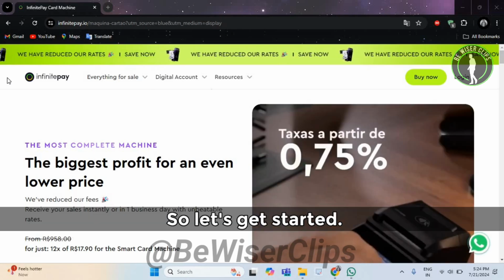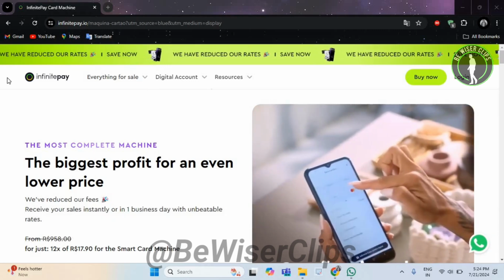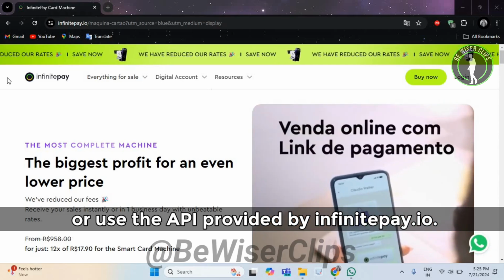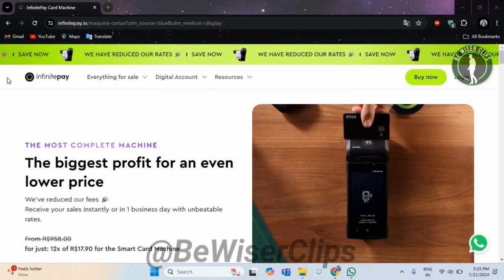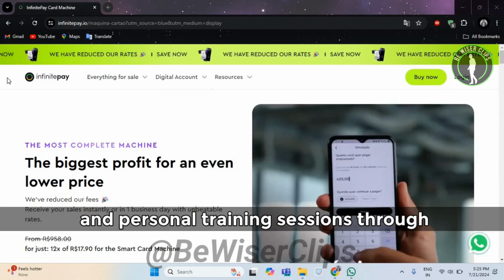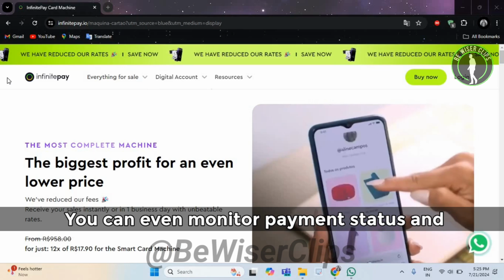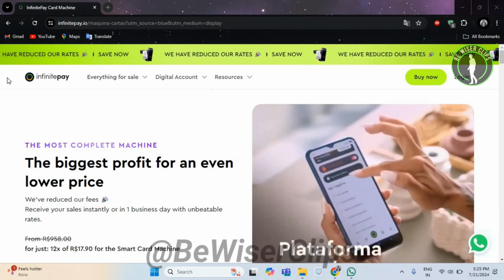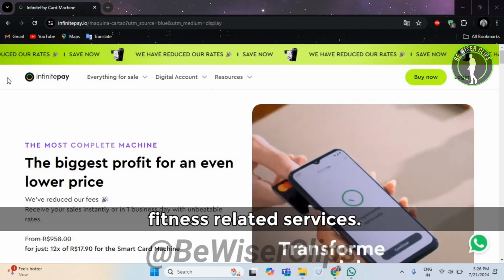How To Use Infinitepay For Gym And Fitness Centres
This video shows you How To Use Infinitepay For Gym And Fitness Centres Infinitepay.io Tutorials! Watch this Video till the end to learn How To Use Infinitepay For Gym And Fitness Centres Infinitepay.io Tutorials.

Were you able to figure out How To Use Infinitepay For Gym And Fitness Centres Infinitepay.io Tutorials Share this with your friends who want To Use Infinitepay For Gym And Fitness Centres Infinitepay.io Tutorials.

Problem Solved in this Video-:

What Do you Think of How To Use Infinitepay For Gym And Fitness Centres Infinitepay.io Tutorials?